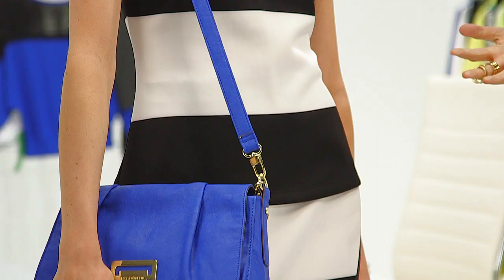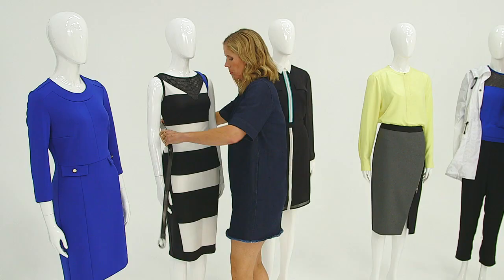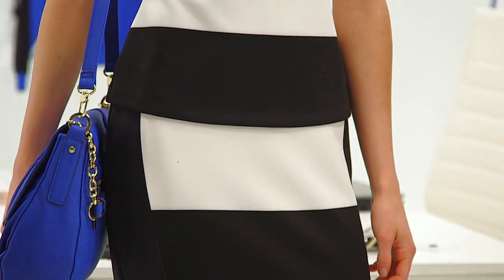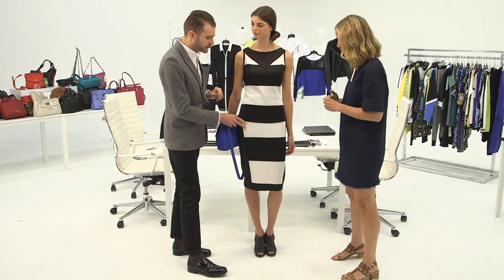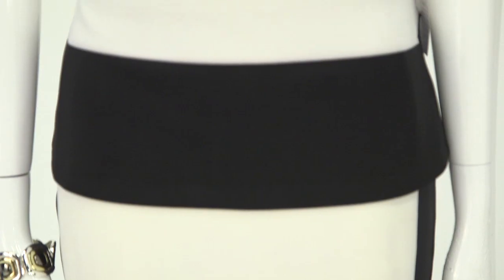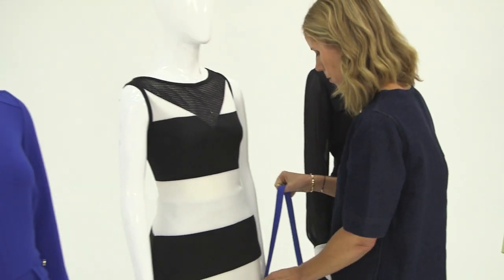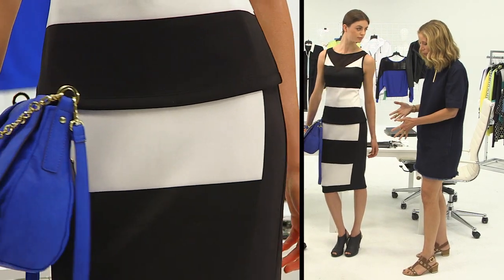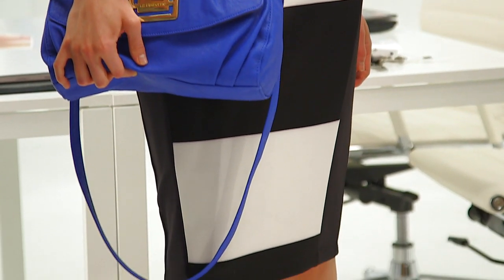How to Wear the Black and White Fashion Trend | JCPenney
People Style Watch shares styling tips on how to wear the black and white fashion trend. Get more stylish outfit ideas based on the latest fashion trends from JCPenney

is JCPenney People Style Watch video is about how to wear the black and white fashion trend.